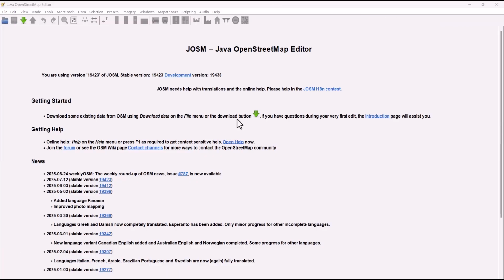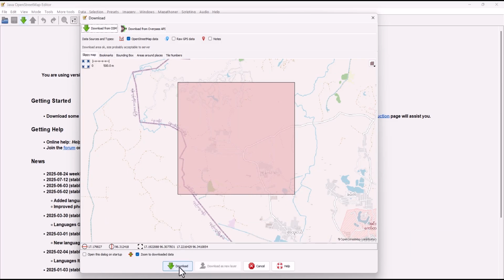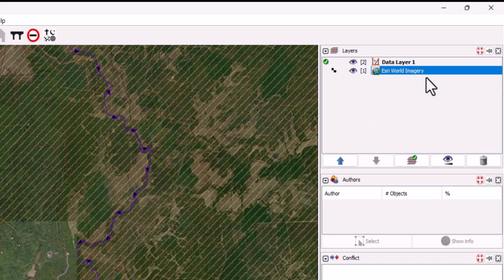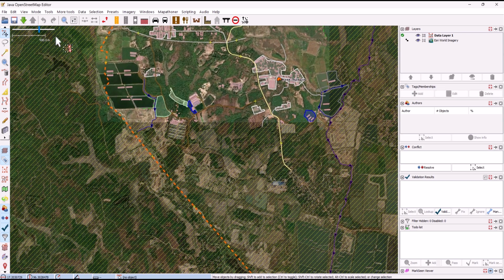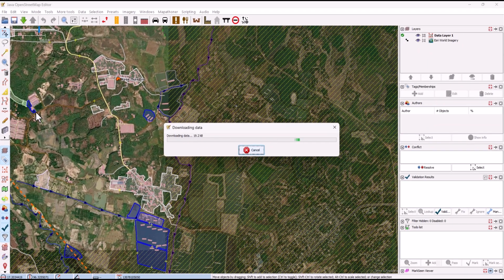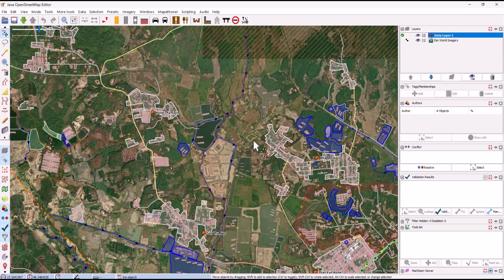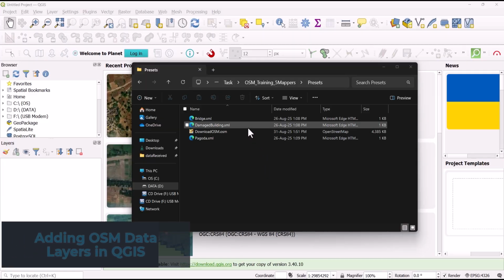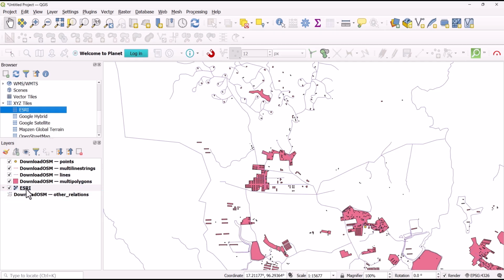02_Downloading OSM Data & Managing Layers in JOSM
Description:
This tutorial video shows you how to download and manage OpenStreetMap (OSM) data in JOSM. You will learn how to download data using a bounding box, using download in current view, manage layers in the layer panel, and save OSM data to your computer for later use in QGIS.

Chapters:
00:00 Intro and Overview
00:11 Download OSM Data with Bounding Box
01:12 Download OSM Data in Current View
01:30 Manage Layers in the Layer Panel
01:45 Save OSM Data as .osm File
02:02 Add .osm File into QGIS